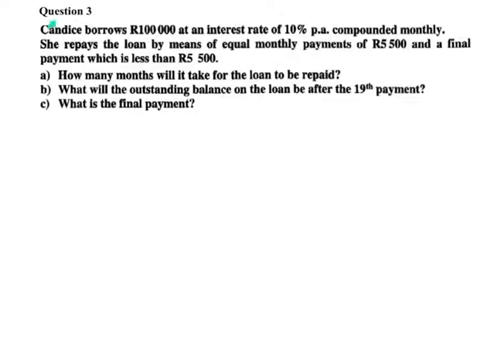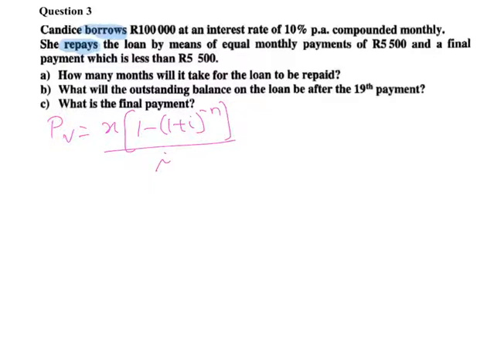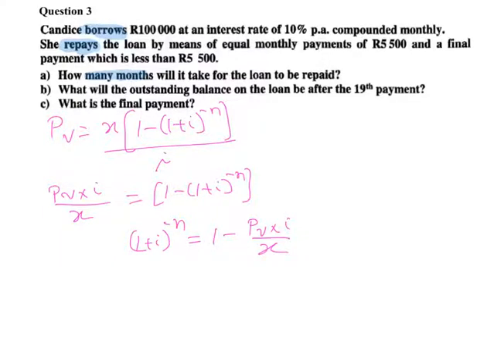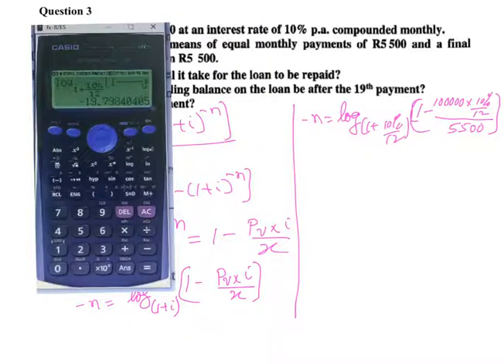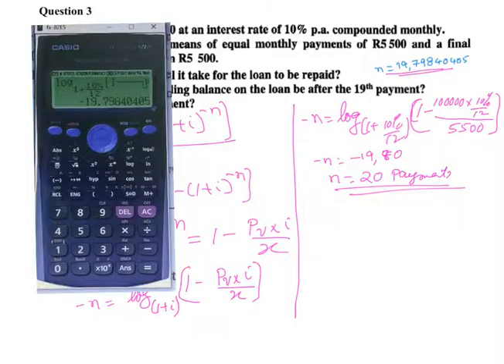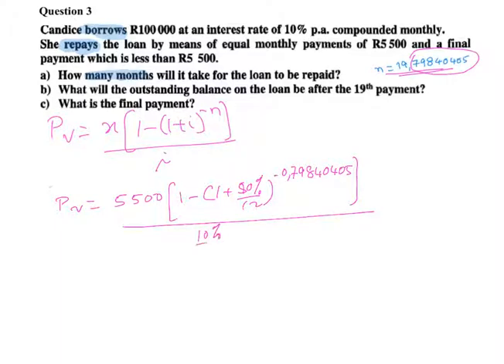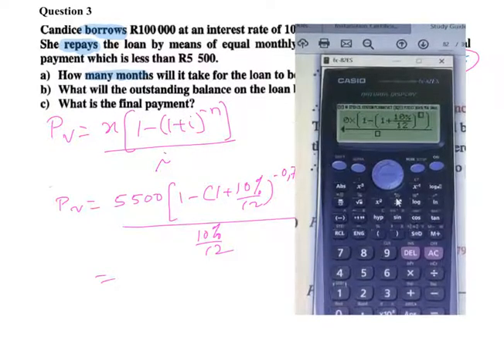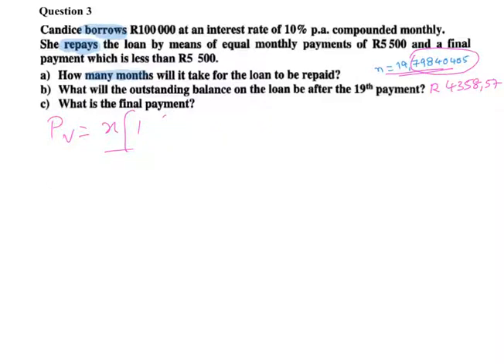finance_presentvalue_3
This video solves a scenario where the repayment is made in excess of the required amount. The trick is in determining the final repayment amount.